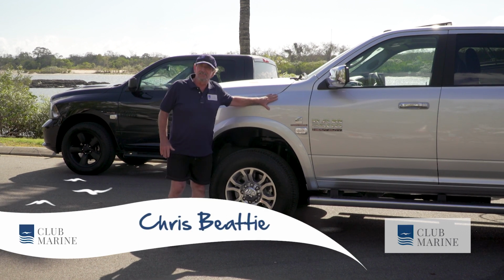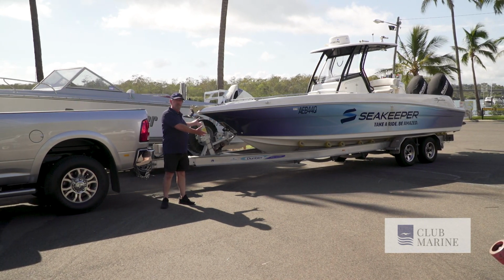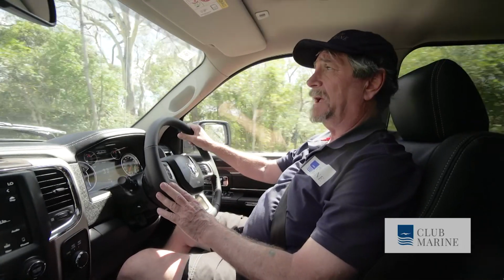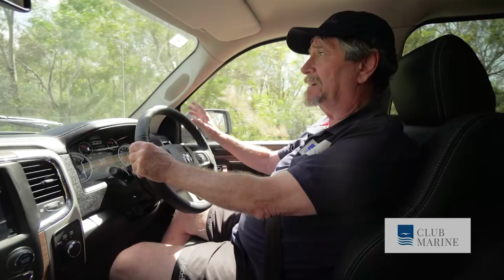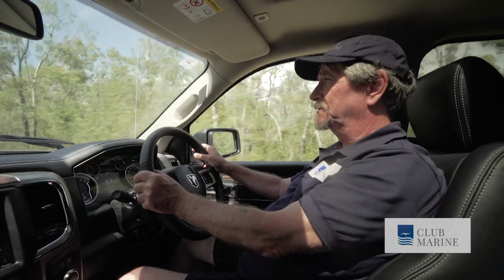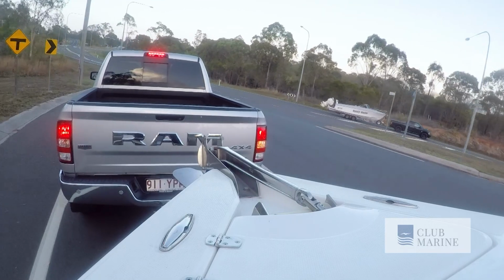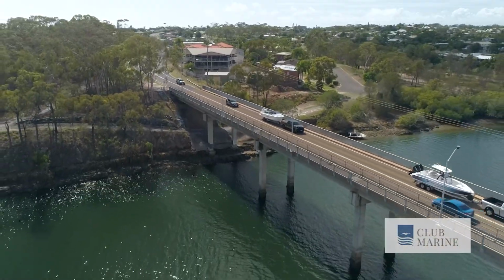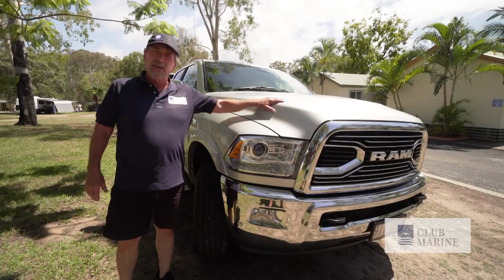Dodge Ram 2500 Laramie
Club Marine editor Chris Beattie tests out the RAM 2500 Laramie. He reckons there’s a better place to test it than in Gladstone – the heavy equipment capital of Queensland. Chris says it's a fantastic tow rig, designed to tow big boats. In this case, it's the Haines Signature 788SF. The Laramie features a 6.7L turbo-diesel and almost 1100NM of torque.

Find out more in the April/May edition of Club Marine Magazine

And for more great boating ideas from Club Marine visit Club Marine TV